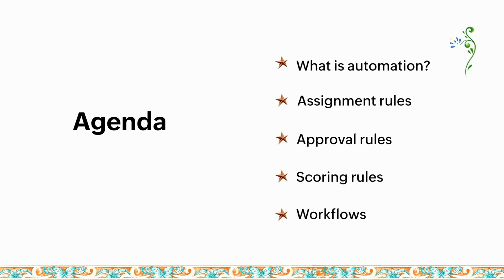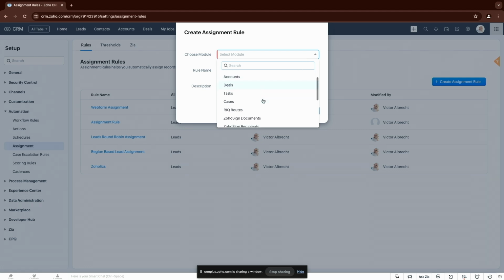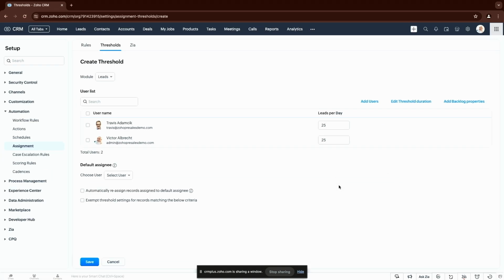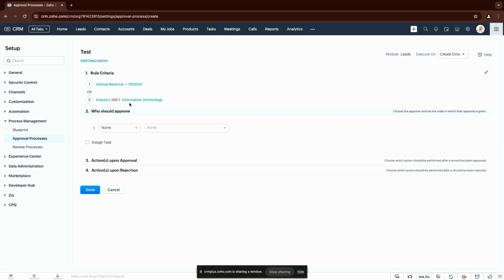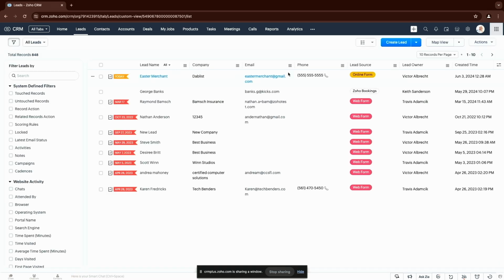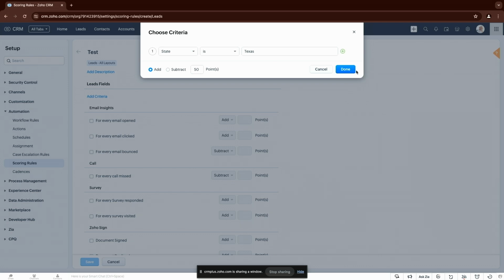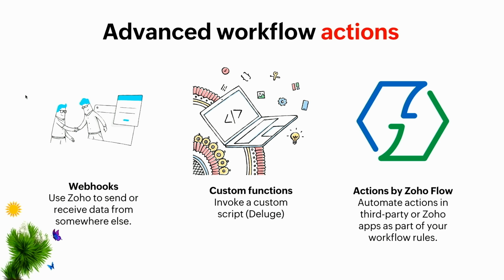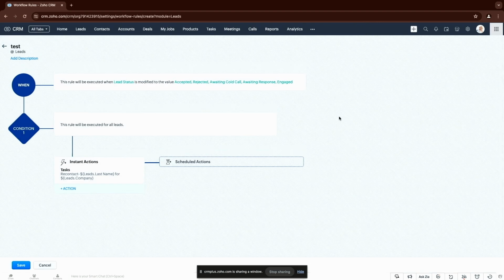Optimizing Sales Processes - David Garcia